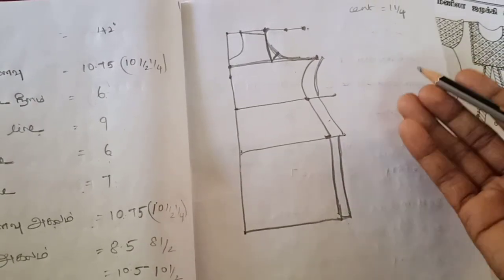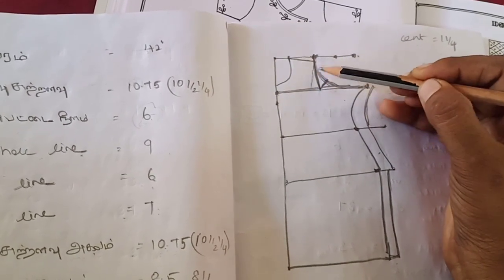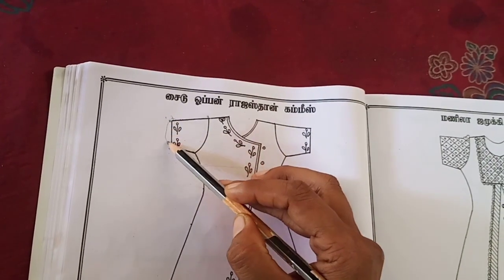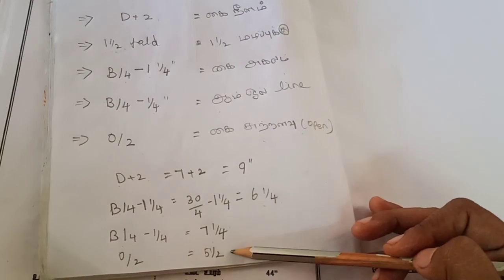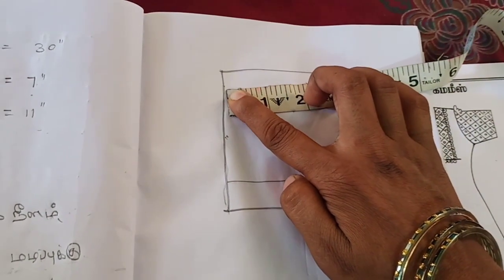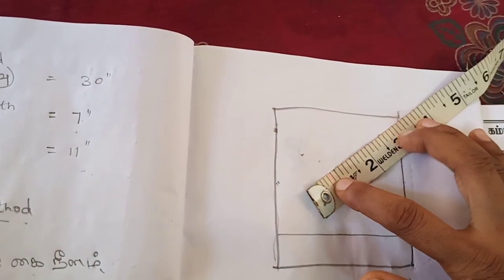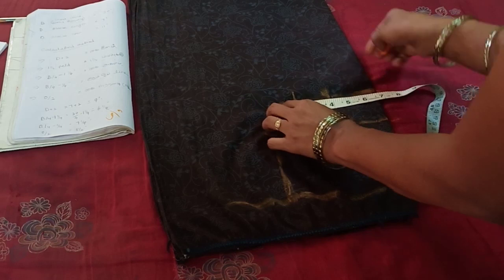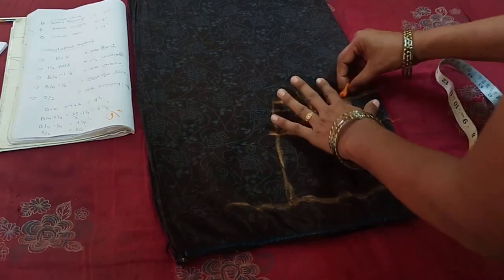Chudithar sleeve measurement Calculation and cutting//day 13 class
Chudithar  sleeve measurement
Calculation and cutting